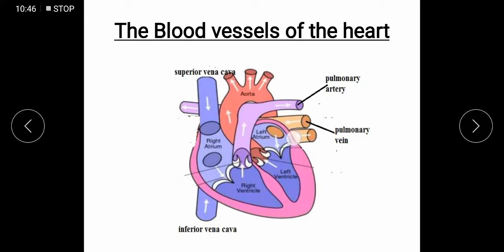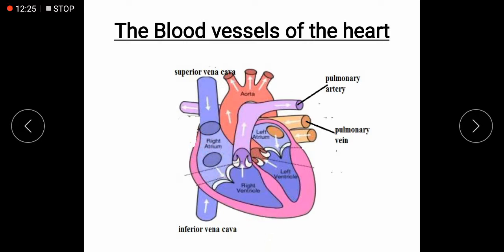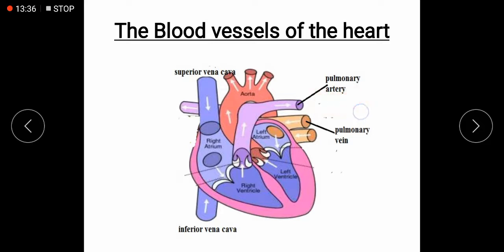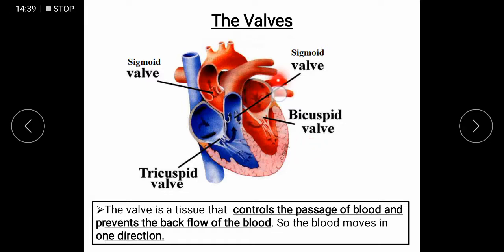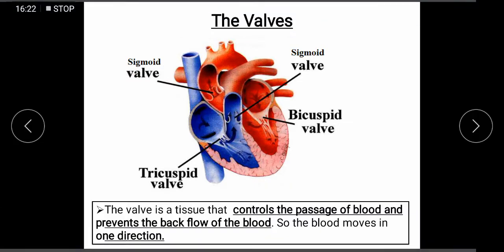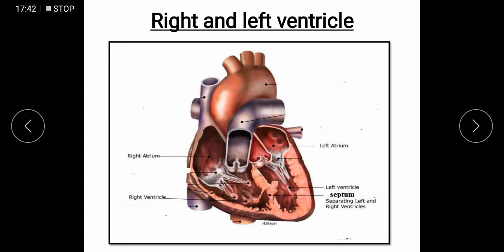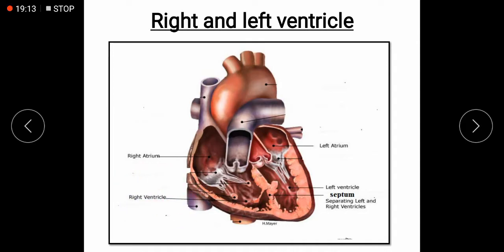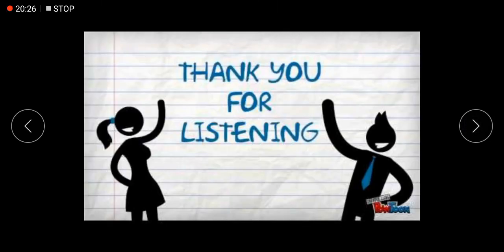Garde 8 - Biology - The structure of the heart - part 2